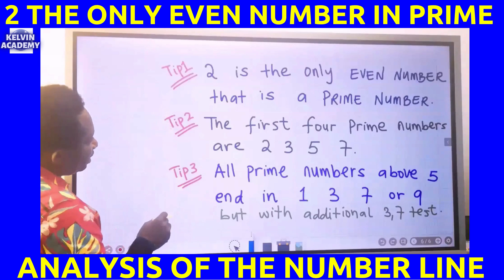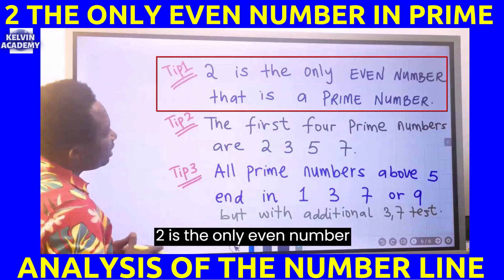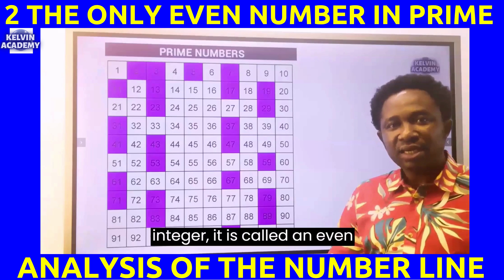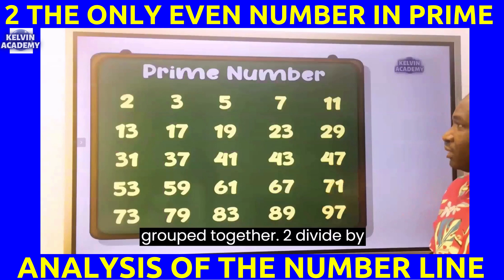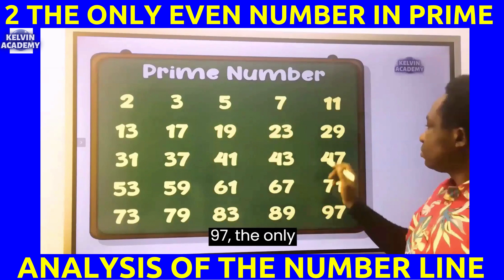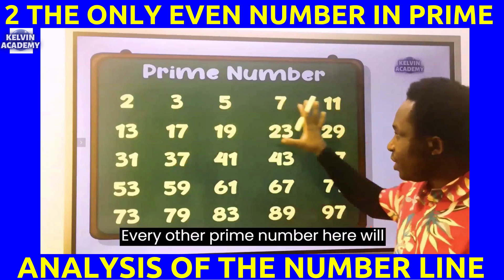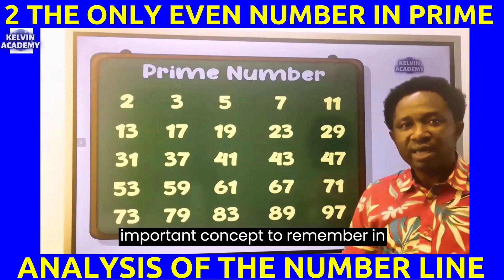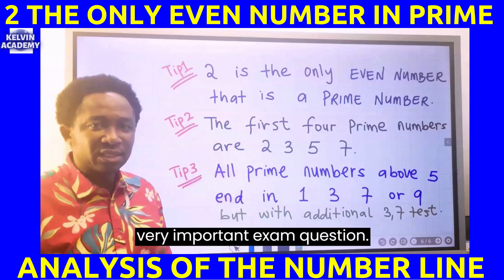2 is the Only Even Number that is a Prime Numbers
2 is the only even number that is a prime number. And this video will show you why. A prime number is any integer number found on the number line, which can divide itself and the number 1 only. That means that it has exactly two factors.

A composite number has more than two factors, which means apart from getting divided by 1 and the number itself, it can also be divided by at least one positive integer. 1 is not a prime number.

Prime numbers and composite numbers do not consider the negative part of the number line. And if an integer is not a Prime number, then it must be a Composite Number. And that explains it.

This video will help you to identify prime numbers and composite numbers from 1 to 100. At the end of the video you will learn secret exam tips common in the exams. How to identify prime numbers and composite numbers can be challenging for beginners in mathematics. No shortcuts. A complete Prime Number Analysis.

Identify prime numbers from 1 to 100
Identify composite numbers from 1 to 100

Integers
Positive numbers,
Natural numbers,
Negative numbers,
Whole numbers,
Positive integers,
Negative integers,
Non-negative integers,
Even numbers,
Odd numbers,
Prime numbers,
Composite numbers,
Prime factors,
Co-Prime numbers,